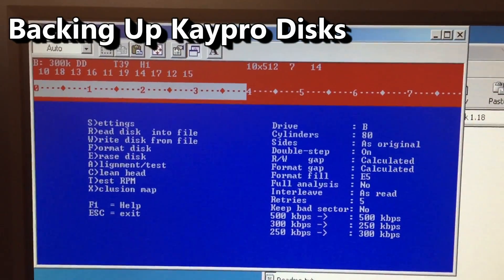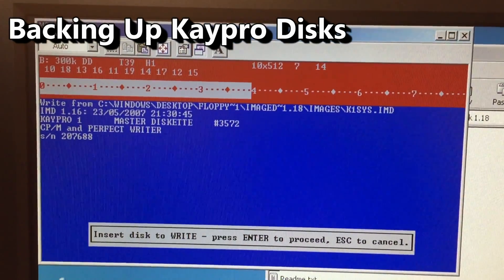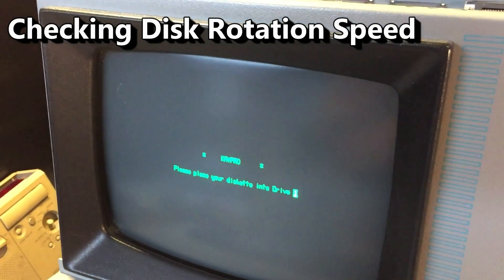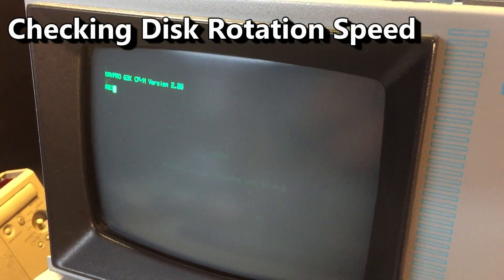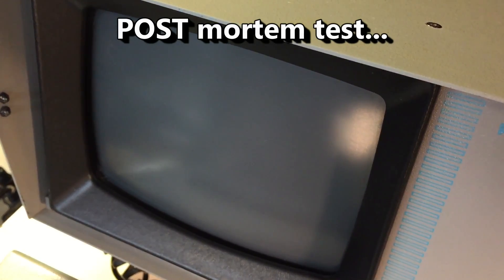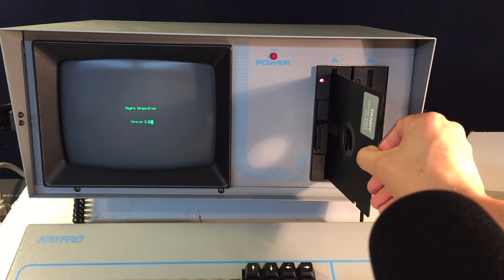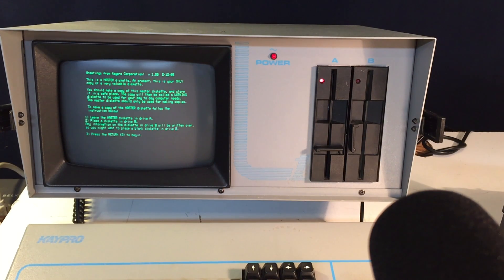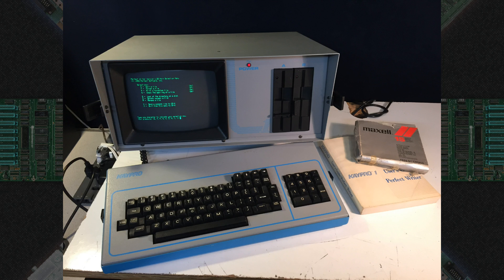Kaypro 1 Restoration - Part 2: Restoring Functionality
On the last episode, I solved the mystery of
my Kaypro 1. Or did I? Today, I'll reexamine what I got wrong, show you how to backup Kaypro disks, and show you what it took to restore my Kaypro 1.